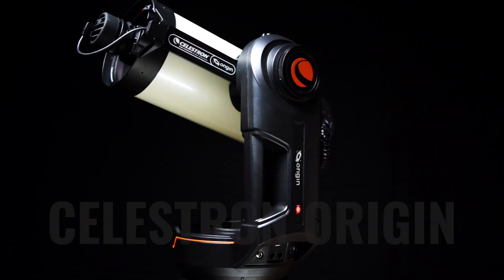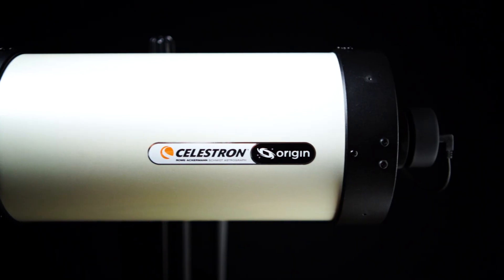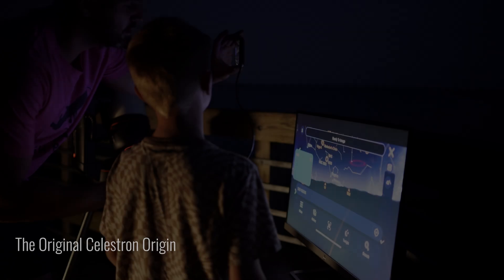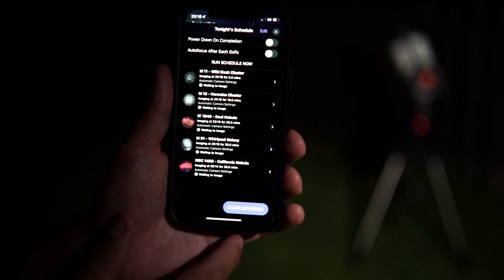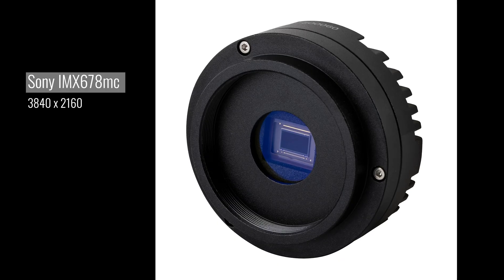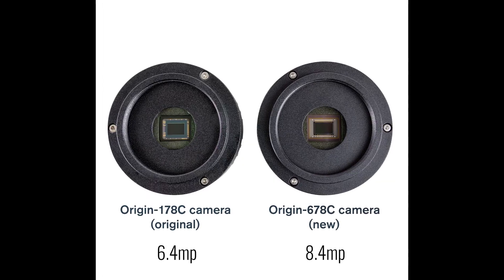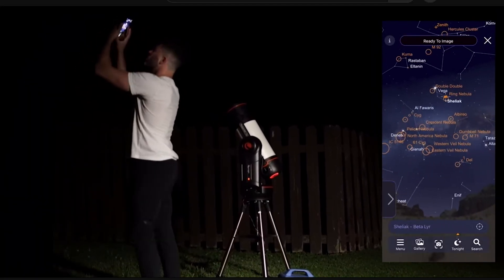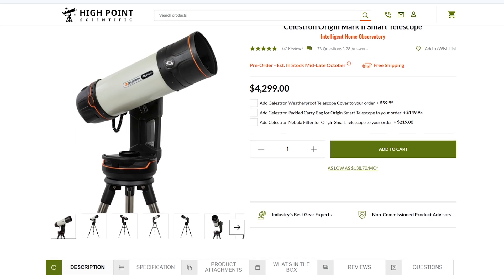Just Dropped! Celestron Origin Mark II Smart Telescope | High Point Scientific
Celestron's intelligent home observatory remains at the forefront of the automated telescope wave with the Celestron Origin Mark II Smart Telescope. Iterating on the fantastic Origin platform, this offering brings you one of the premier all-in-one offerings with a new STARVIS 2 sensor for a higher resolution take on an already stellar system.

Looking to expand your astronomy knowledge even further? The Astronomy Hub is the place to learn everything from what’s in the sky this month, to what gear can help you capture the best celestial images.

00:00 Introduction
00:48 About The Origin
01:35 New Features
02:44 Celestron Origin Owners
03:01 Conclusion